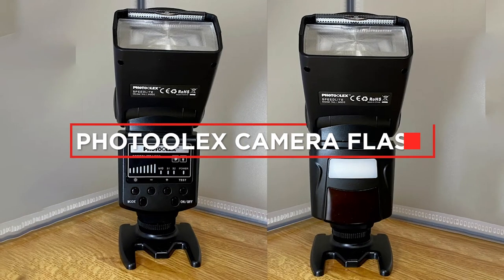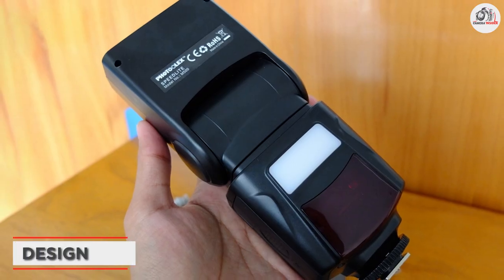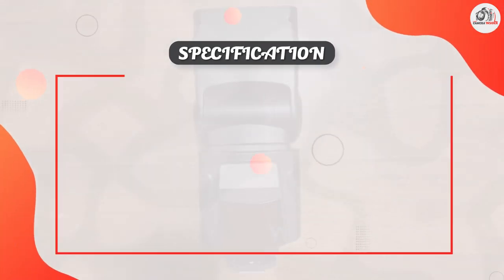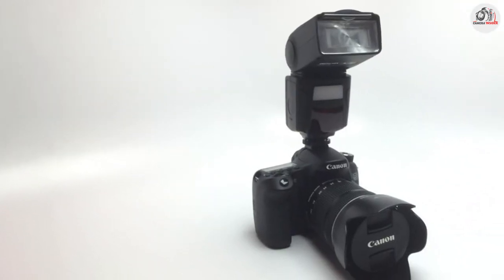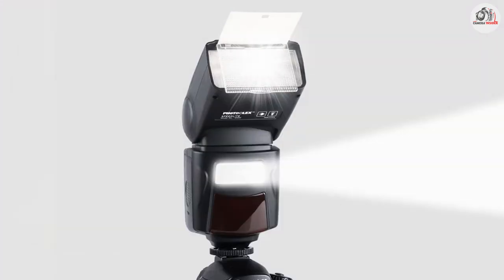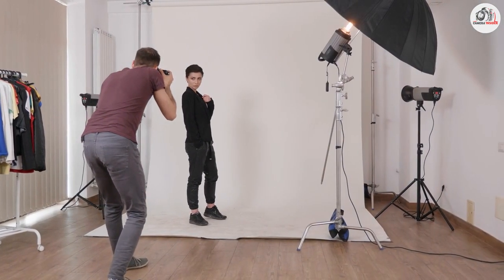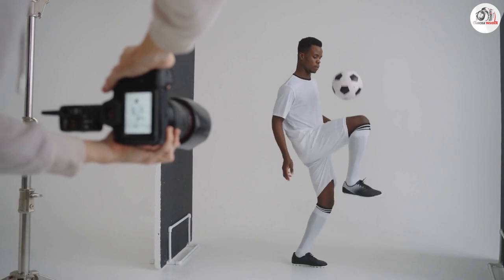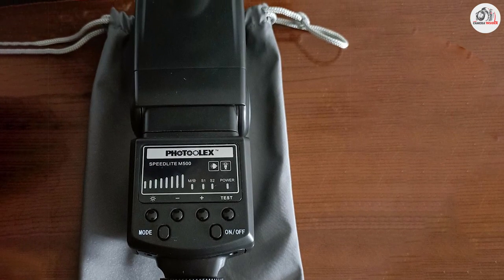PHOTOOLEX Camera Flash Review: Is it Worth Buying?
In this video, we review the PHOTOOLEX camera flash and give you our honest opinion on whether it's worth buying or not. We discuss the features, performance, and build quality of the flash, as well as how it compares to other popular camera flashes on the market.

Whether you're a professional photographer or an amateur looking to up your photography game, a good camera flash can make a huge difference in the quality of your photos. But with so many options available, it can be tough to know which one to choose.

That's where our review comes in - we'll give you all the information you need to make an informed decision about whether the PHOTOOLEX camera flash is right for you. So sit back, relax, and let us help you make your next photography purchase!